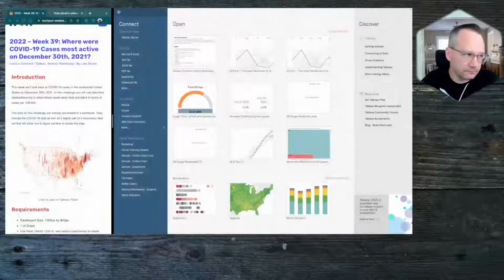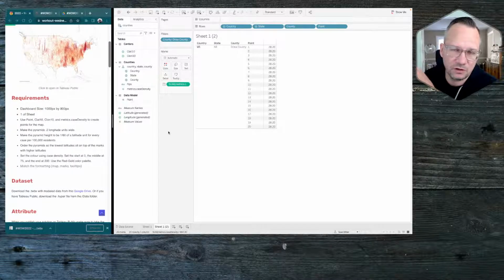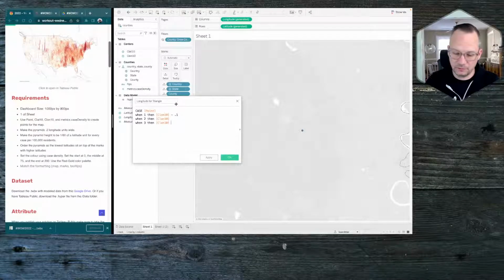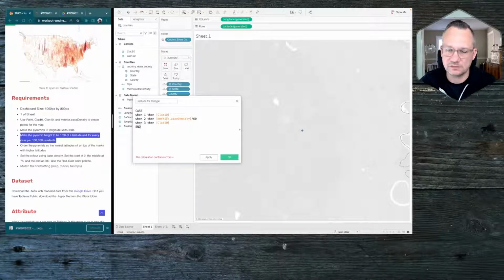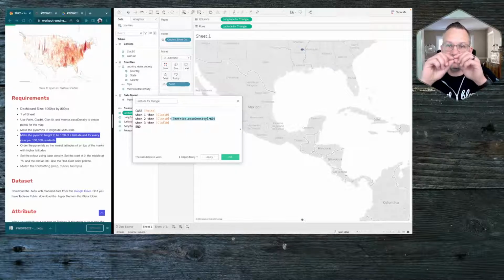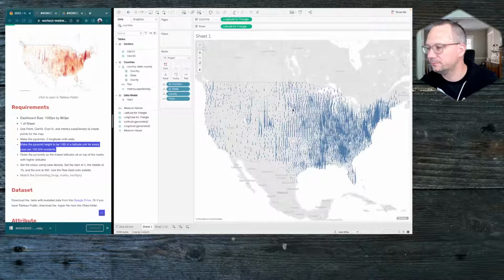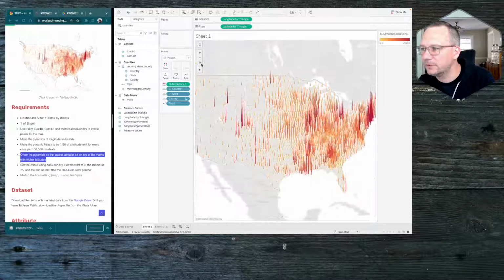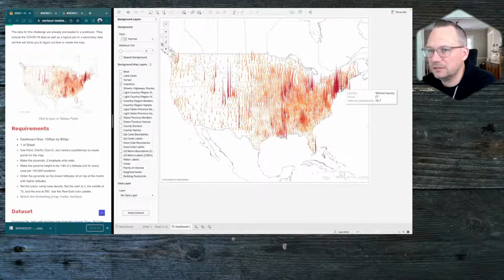WOW2022 | 39 | Let's Make a Spike Map